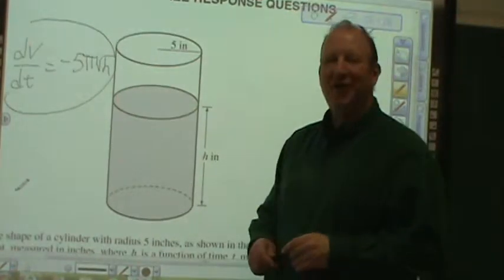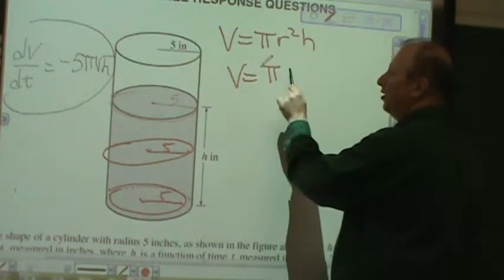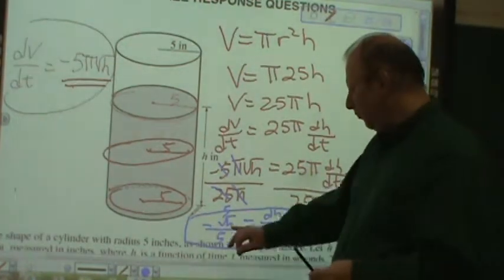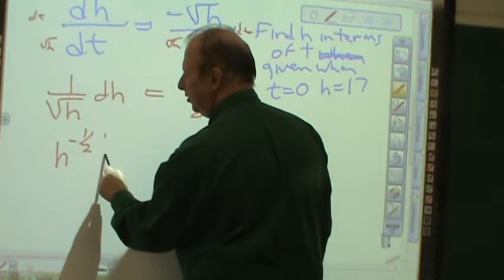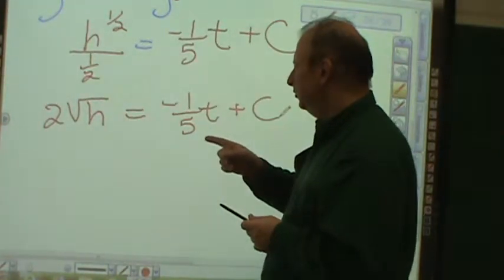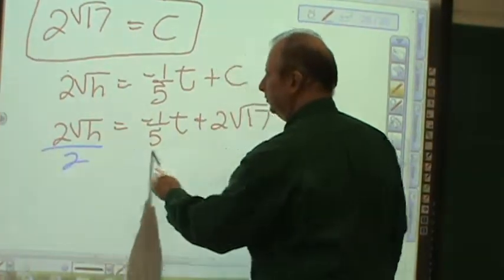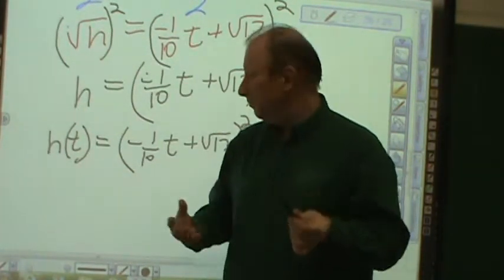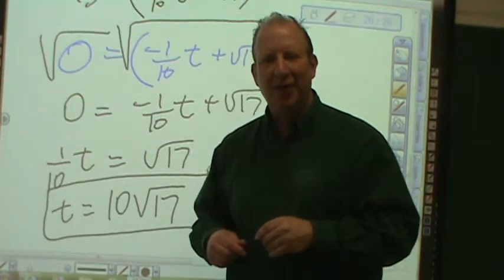CALCULUS: Related rates of a cylinder